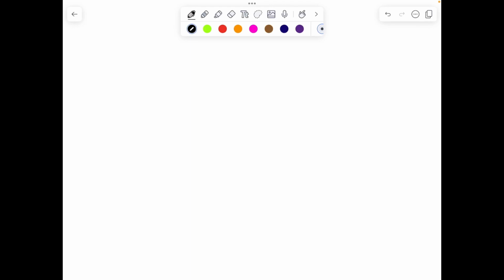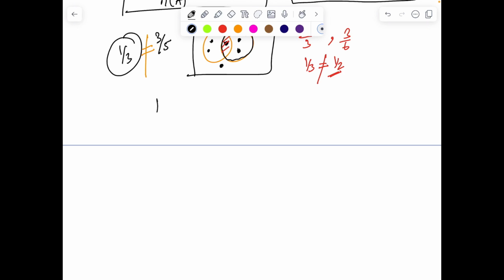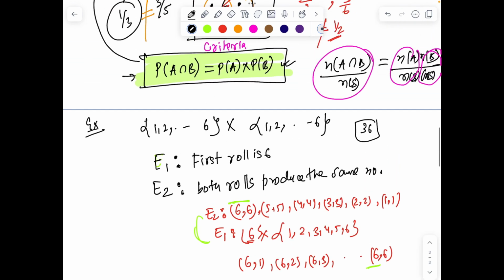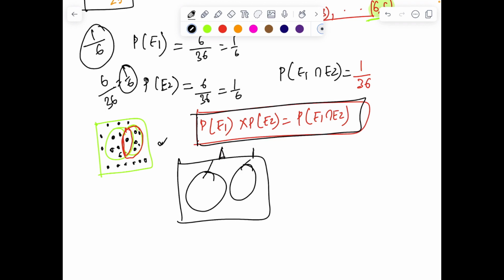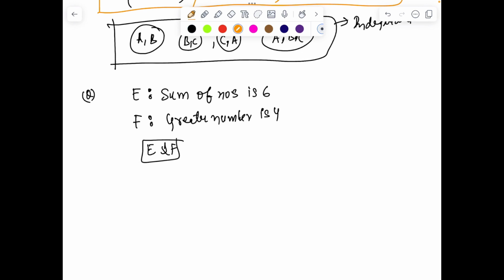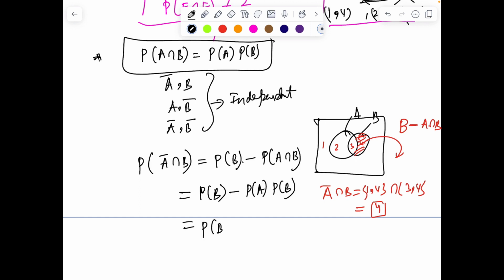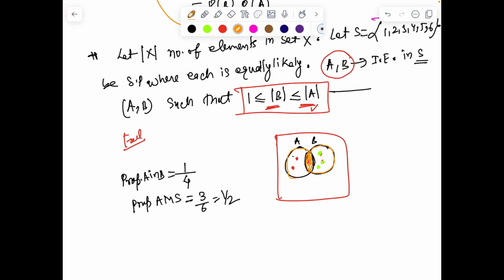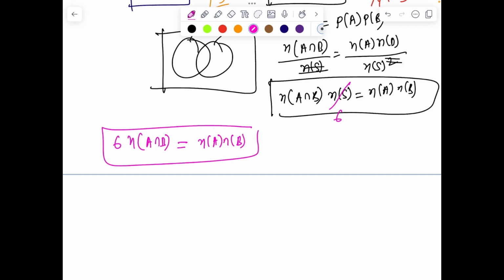INDEPENDENT EVENT RANKERS FILE probability jee advanced questions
INDEPENDENT EVENT RANKERS FILE

probability jee advanced questions#probability maths class 12 one shot#probability class 12 one shot#iit bombay#independent events#bayes theorem terminology#probability of independent events#conditional probability#probability class 12 board one shot#jee advanced 2024# independent event